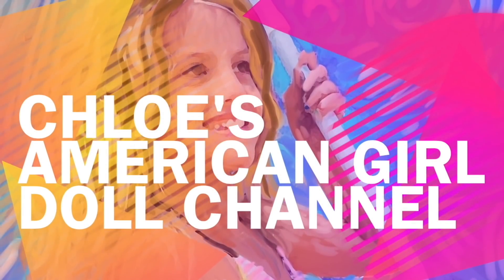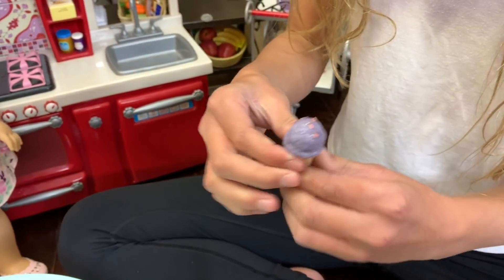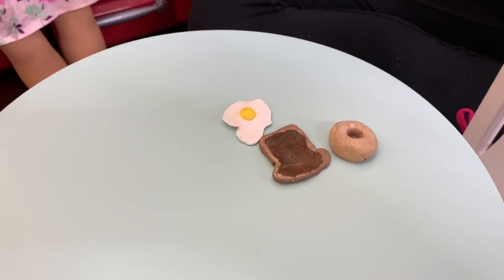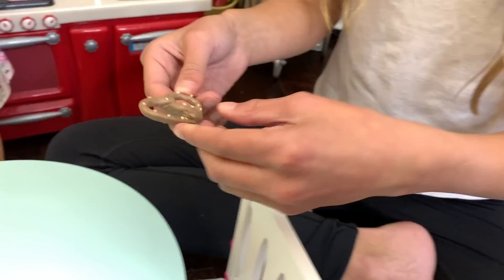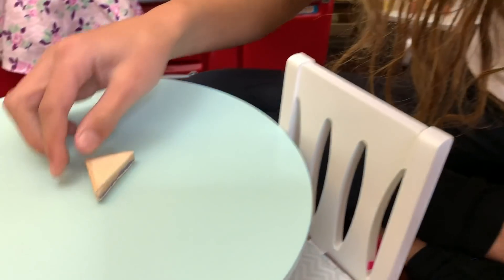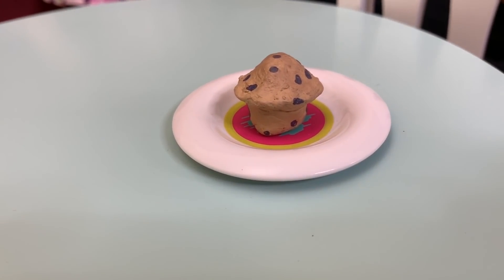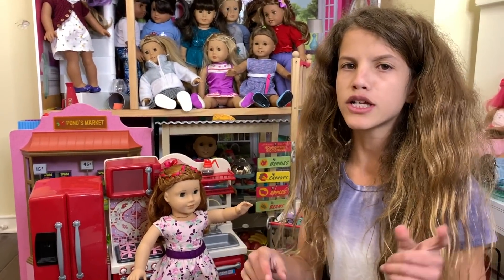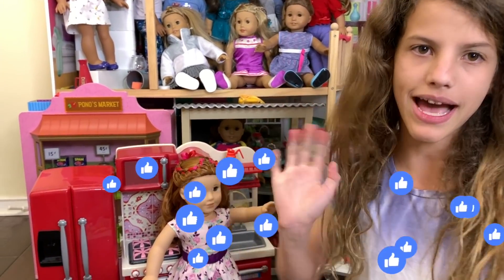American Girl Doll Custom Food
Check out this awesome custom food for my American Girl Dolls.

Turning Tides - Friends With Animals